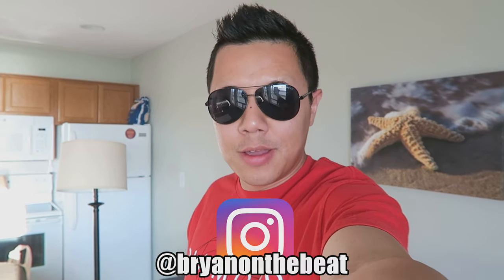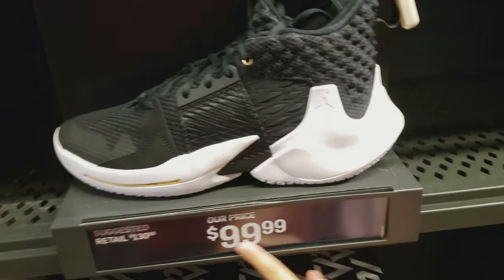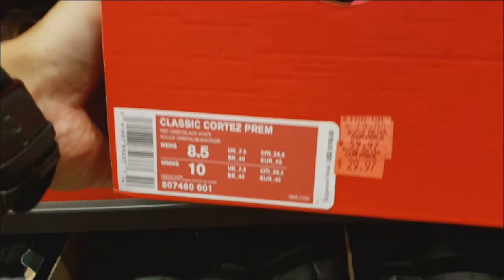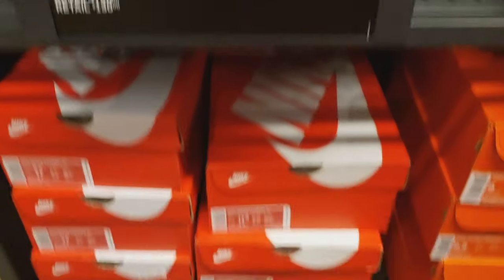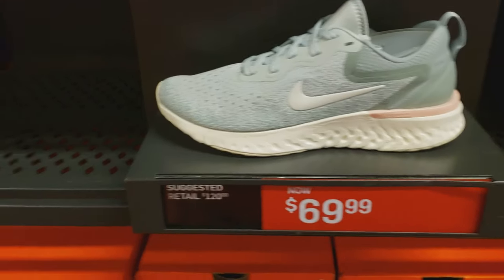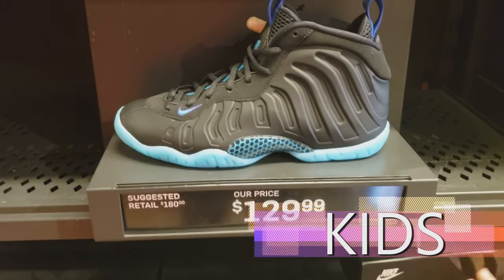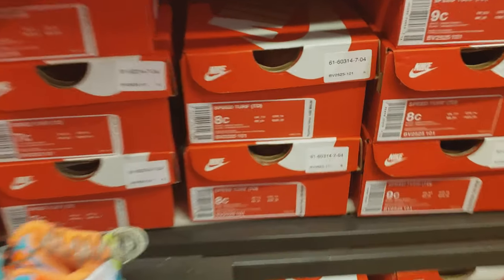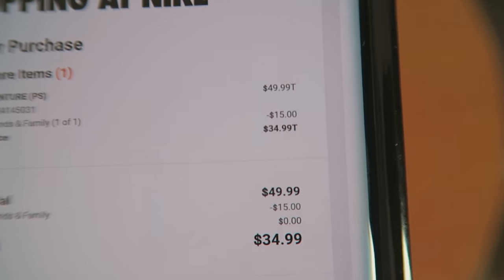Nike Outlet SNEAKER SHOPPING at The Beach!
Since I'm on vacation at the beach here in Lincoln City, Oregon. I decided to visit Nike at the Lincoln City Outlets. Check out the video to see the sneakers I found in there.

MY EQUIPMENT:
Canon G7X
Rycote Micro Windjammer
Video Editing Software